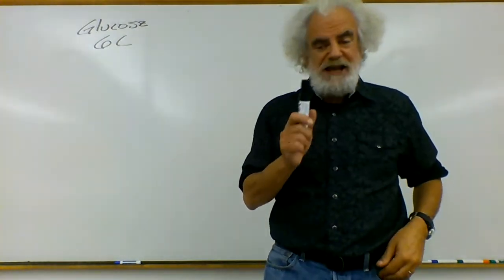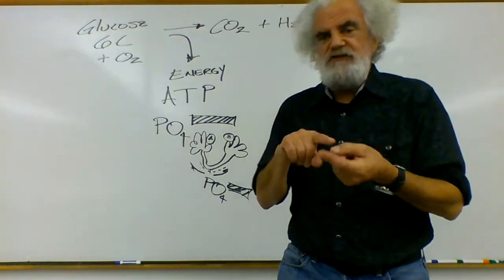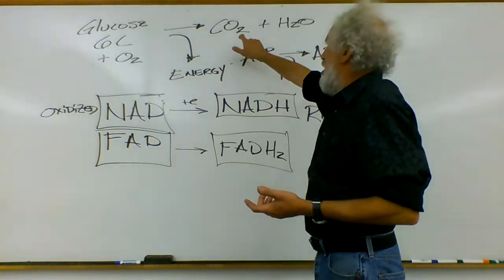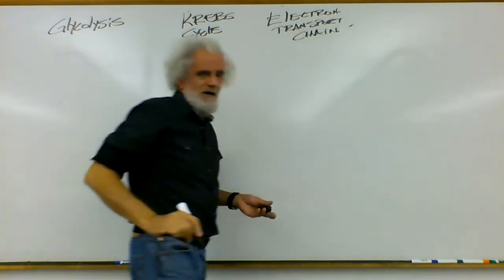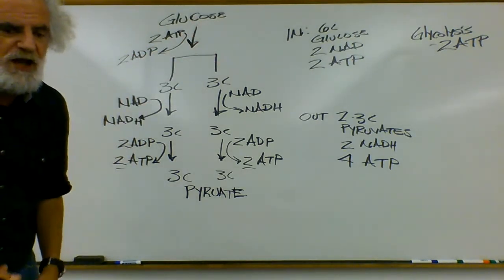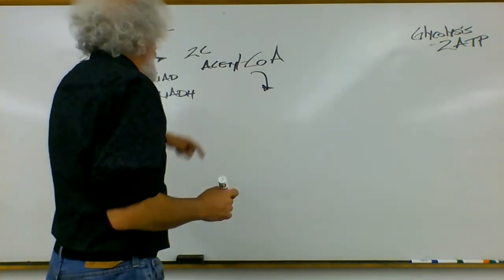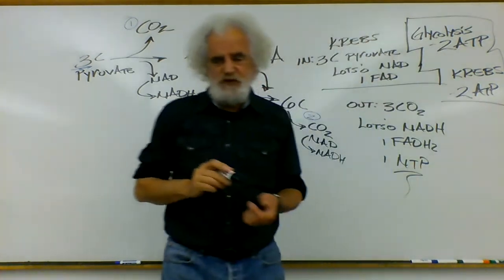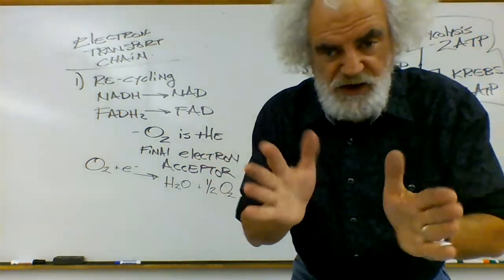Micro lecture 9/23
Glycolysis and Krebs cycle